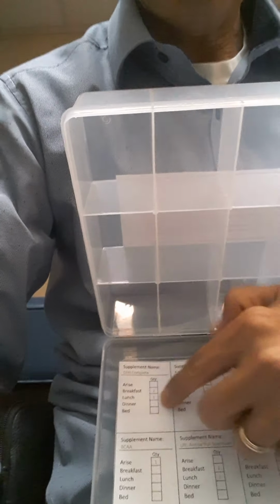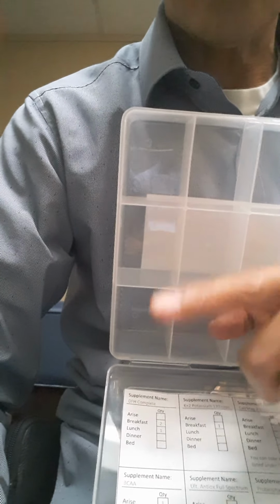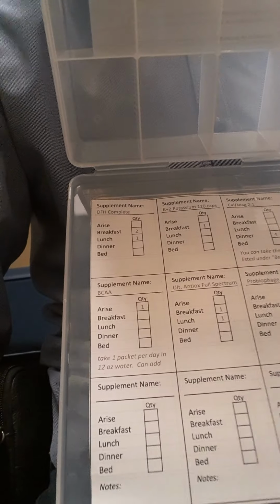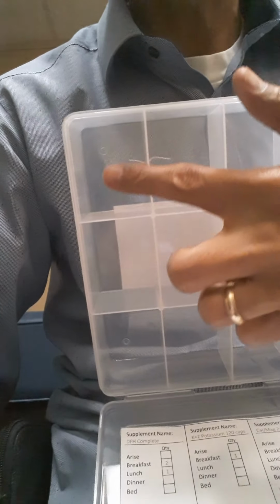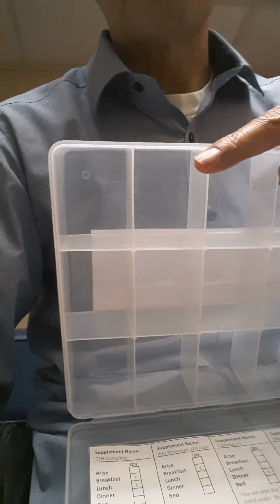Top Ways to Easily Take Supplements